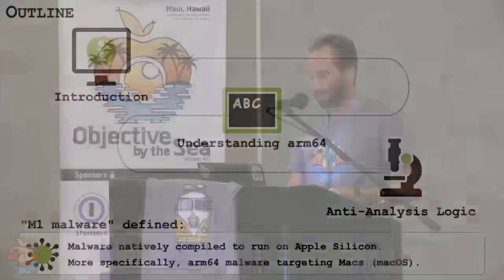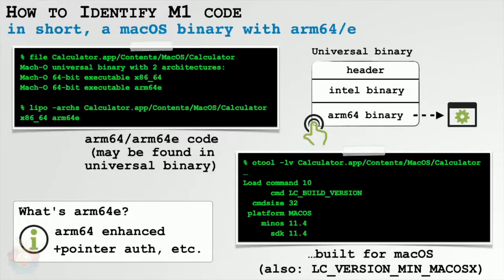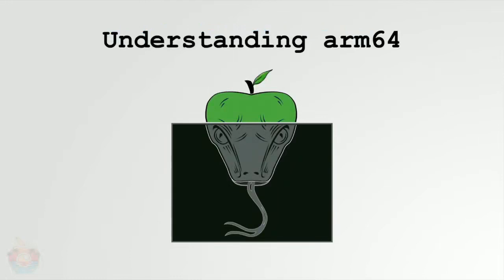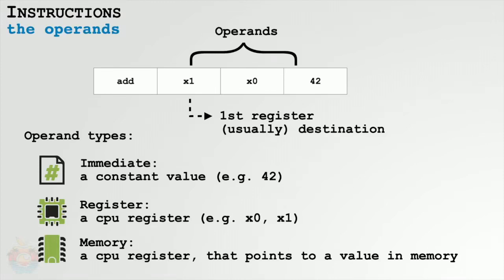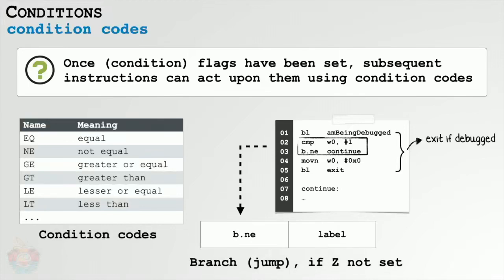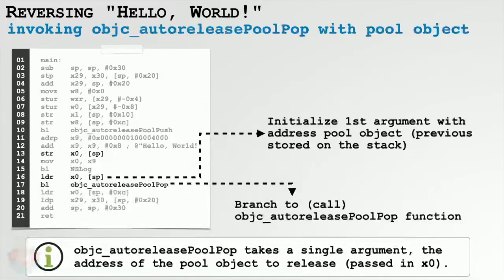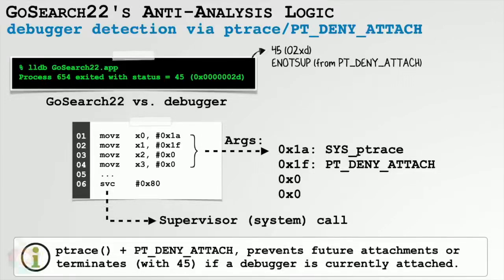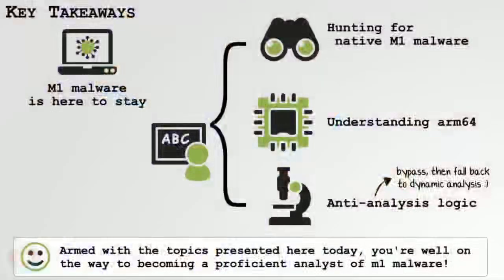Anti Analysis Logic of Arm Malware on macOS Patrick Wardle